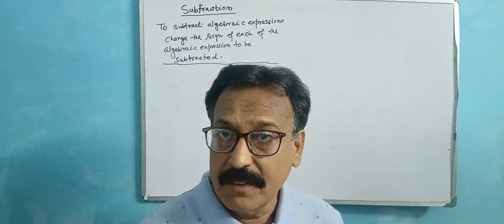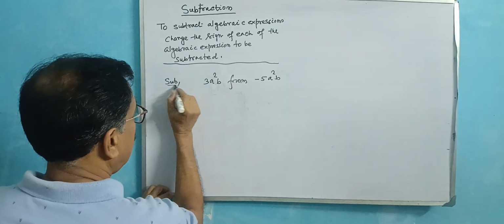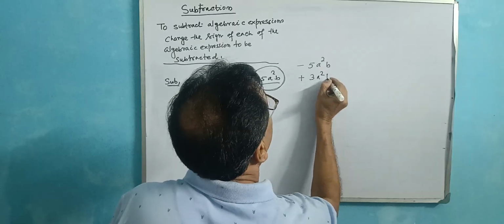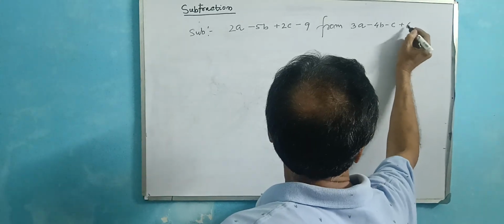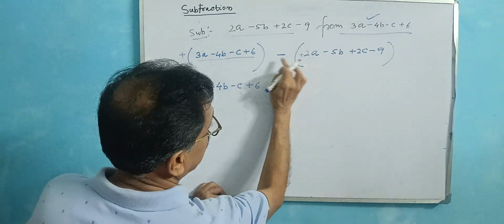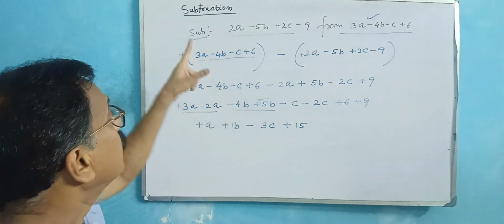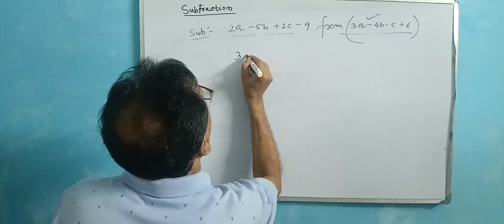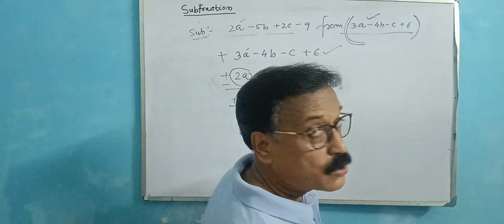Algebra, maths, class vi, vii, viii,I.C.S.E./C.B.S.E./W.B.Board#education class 9,10